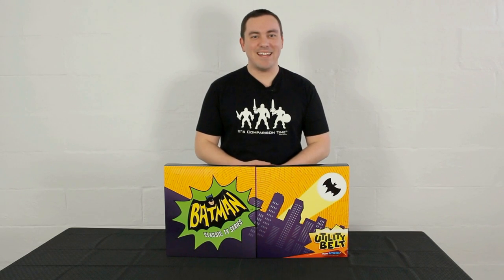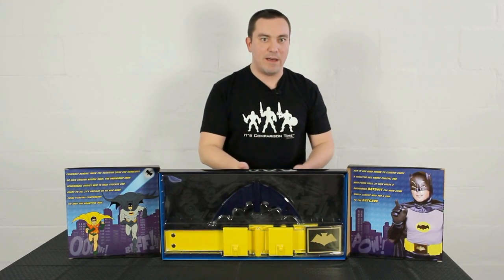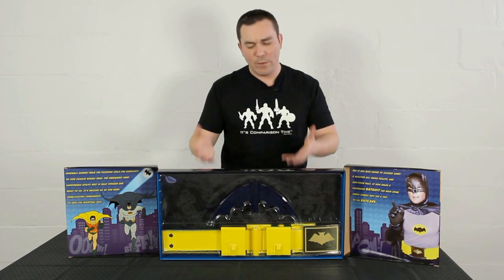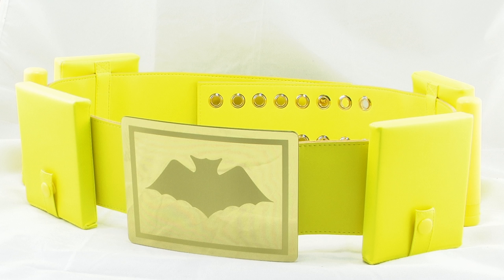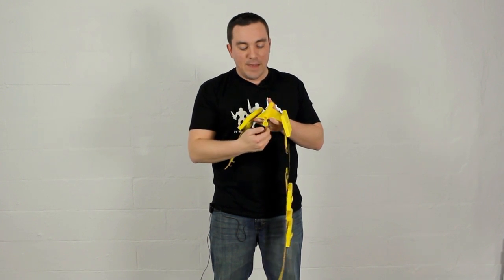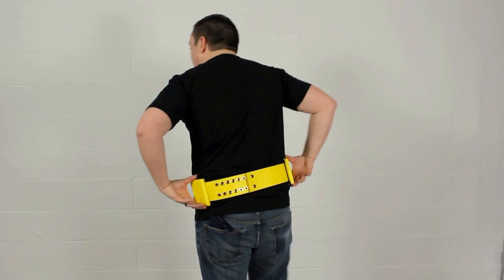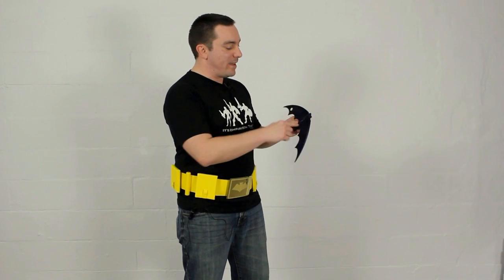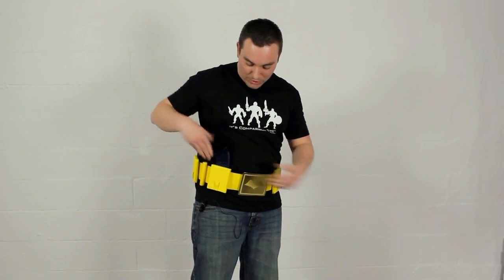Mattel Batman Classic TV Series Bat Utility Belt Replica Video Review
The Bat Utility Belt will be available Monday, December 16th 2013

If you've ever anted your own Adam West style Bat Utility Belt, now you have the chance! Join Pixel Dan for a look at the Classic TV Series Bat Utility Belt!